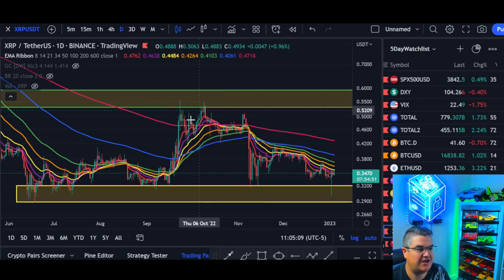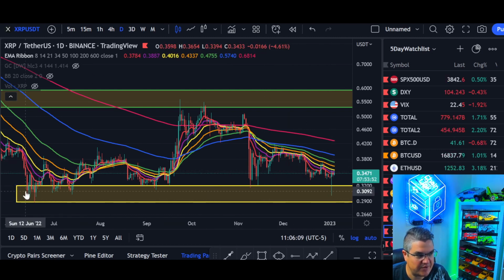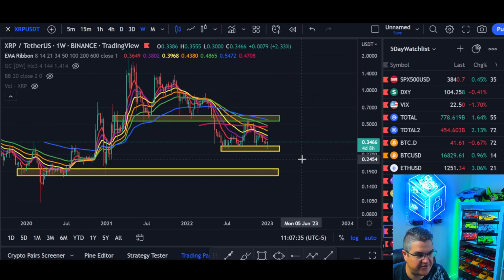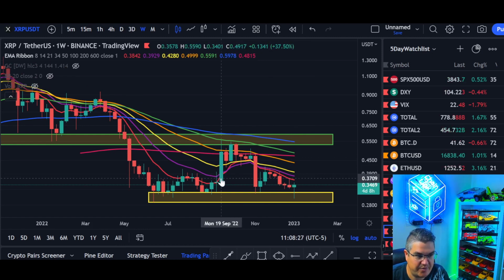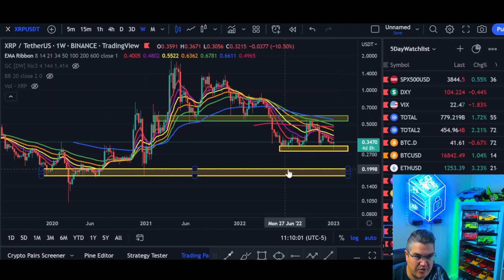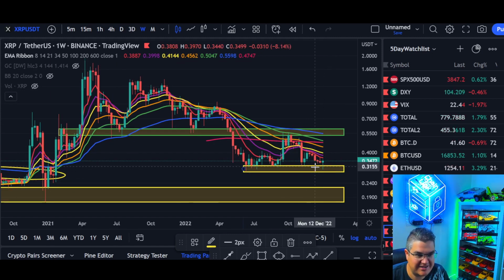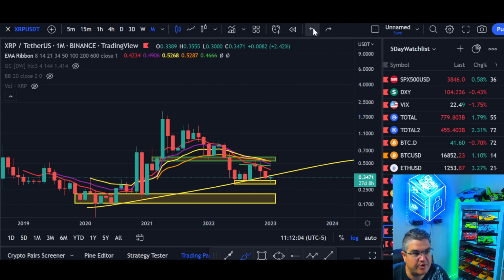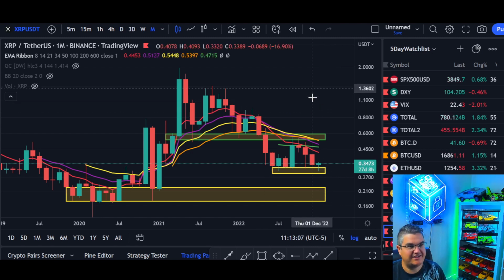XRP Support and Resistance Zones - Daily / Weekly / Monthly Charts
Today we look at XRP Support and Resistance Zones.   We compare current moves to past moves and talk about big picture on the monthly time chart.